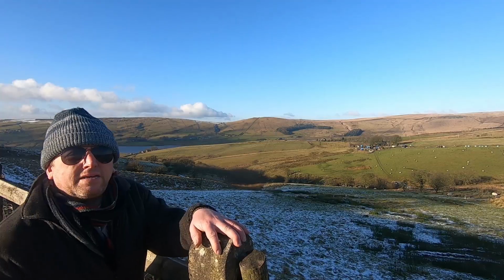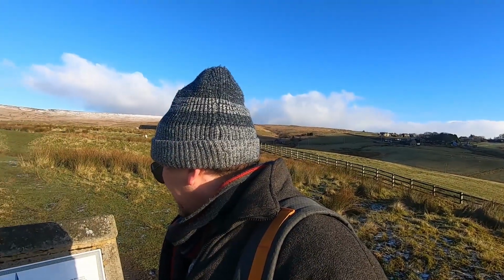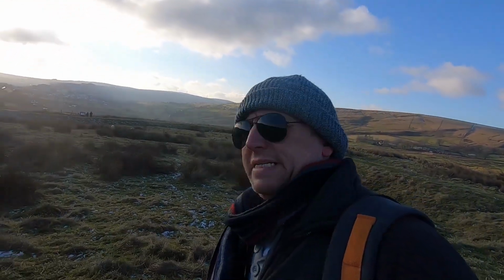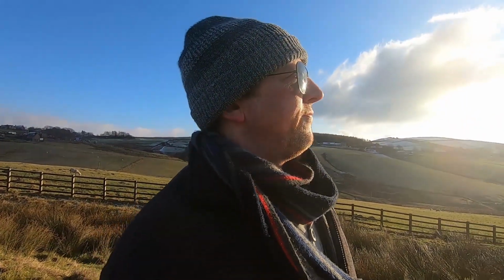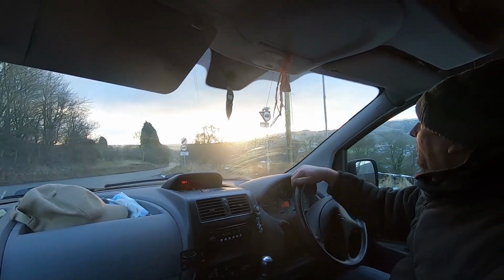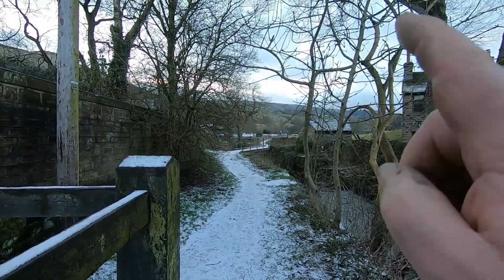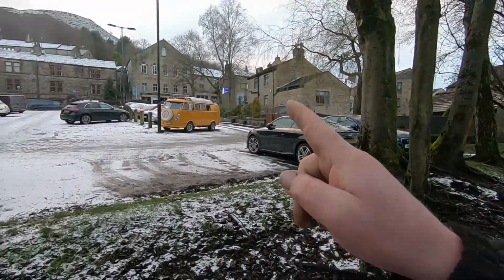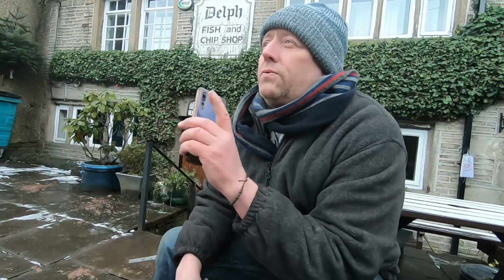Castleshaw Roman Fort and Delph Village. Hidden Gems of England. UK TRAVEL VLOG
Hi Guys, Today i headed to a couple of local Hidden Gems.
I took a walk up to Castleshaw Roman Fort followed by a trip down to the beautiful English village of Delph.
Nestled in the heart  of Saddleworth these hidden gems are well worth the visit.
The fort is a First century fort and as recently as 1993 they made the discovery of a vicus {village} next to the fort which was previously unknown.

As you are all aware we are currently in our 3rd national lockdown which means unfortunately for the travel industry we are once again restricted on our movements. As such for the next few weeks i will be doing a series of vlogs trying to find you some beautiful places to venture out to within Greater Manchester which is my area. Once lockdown is over then i will resume travelling to other beautiful places within the British Isles.